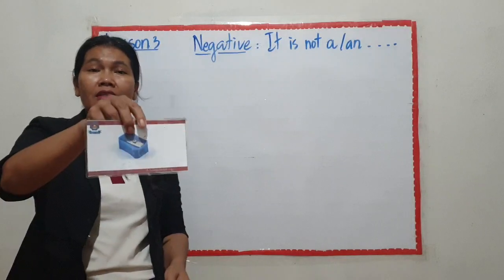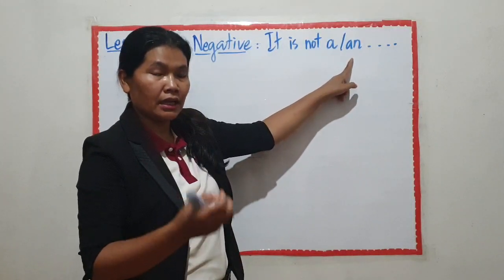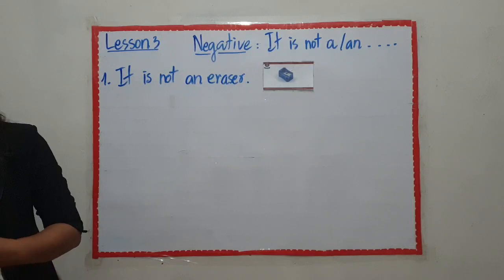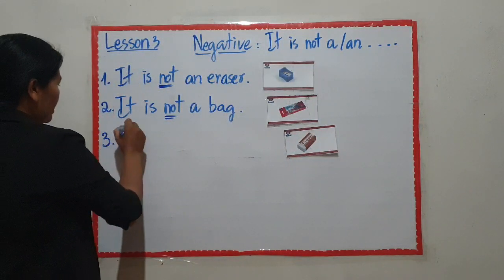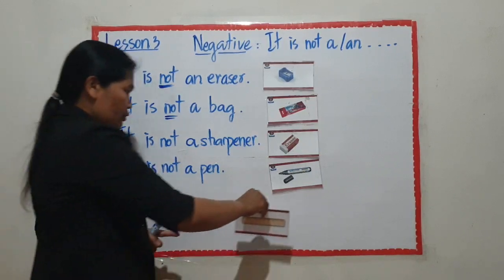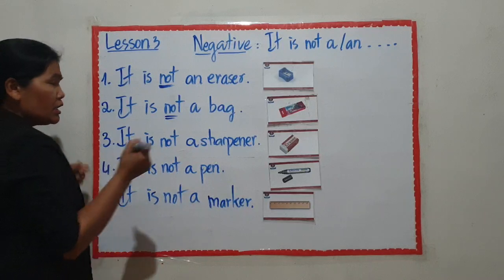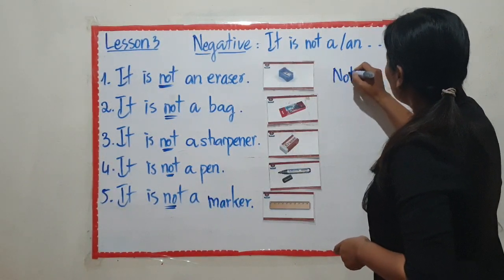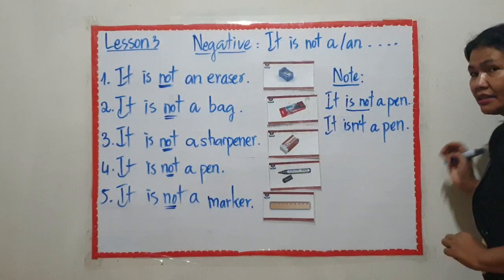មេរៀនទី 3 សូមឲ្យសិក្សាអំពីប្រយោគបដិសេធ - It is not a/an........, Teaching By Ena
Teacher Ena